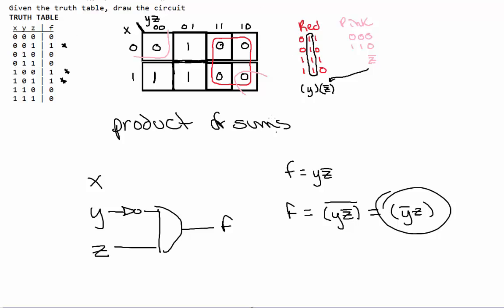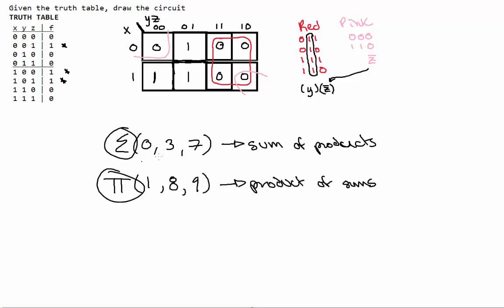Kmaps, Product of Sums, Sigma/Pi Notation, NAND/NOR Gate Impl.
The first example contains a mistake. Please see the annotation in the video for info. You can check the gate diagram for the correction

In this video I do some more stuff with kmaps. I go through product of sums, as well as sigma notation (for SoP) and pi notation (for PoS), then finally I cover NAND and NOR gate implementation.